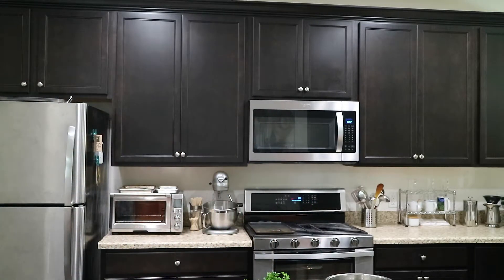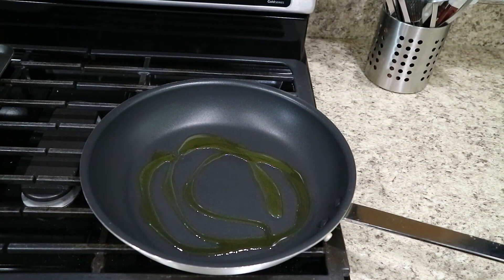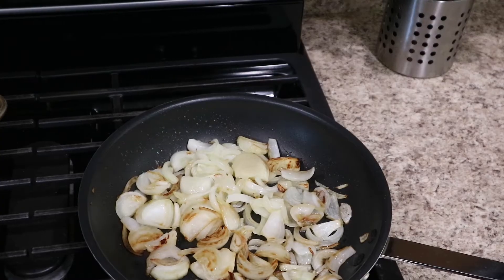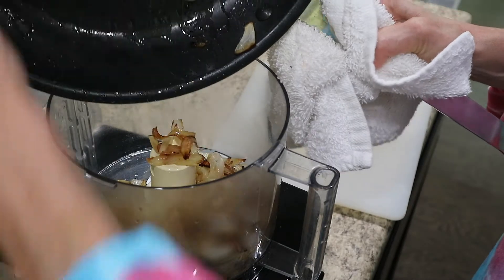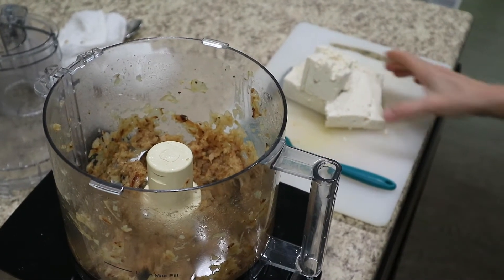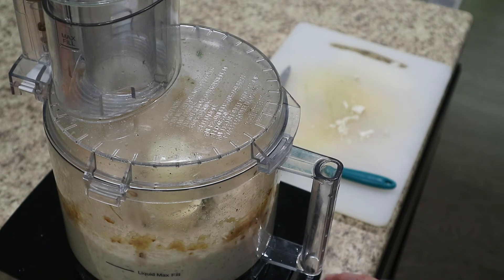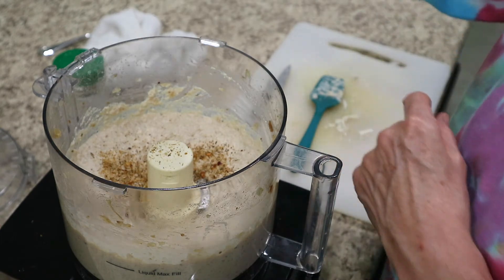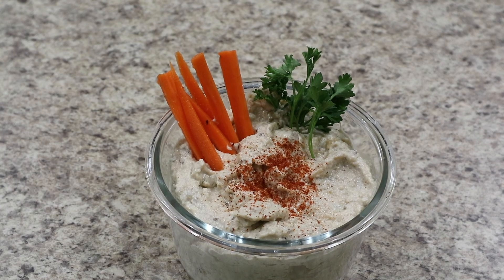Vegan Carmelized Onion Dip